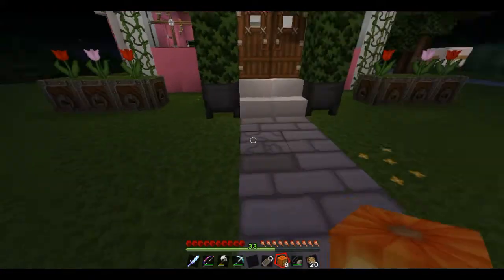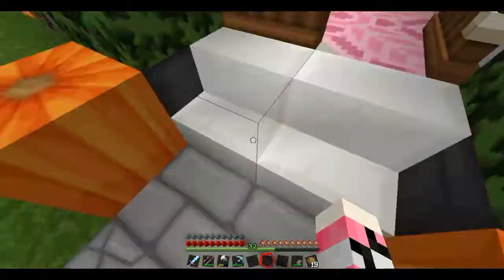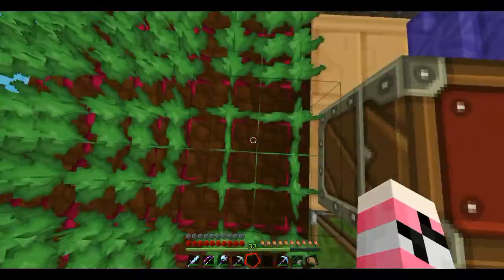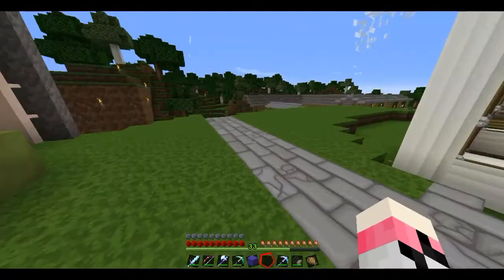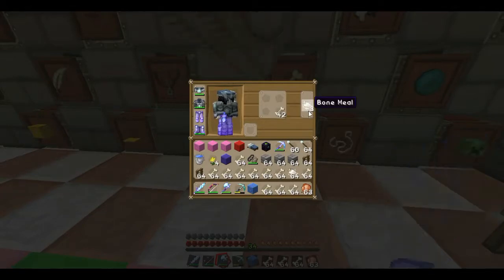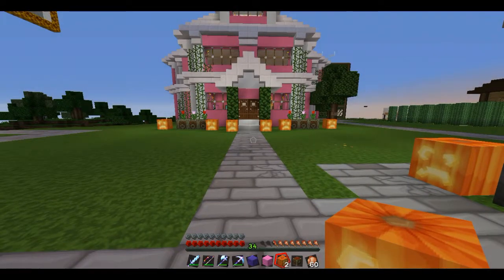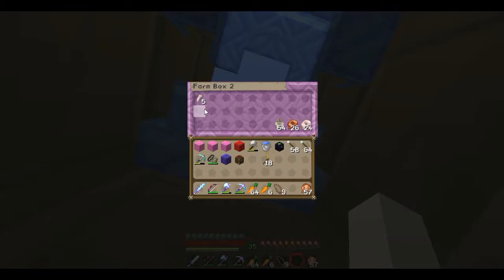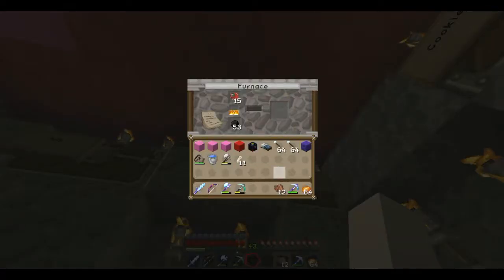Decorating For Halloween | Behind the Scenes /w Emmy Ep 4 | Minecraft PC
Emmy will be taking you behind the scenes with Zemy's World. You will get to see things that are sometimes not shown during our livestreams.

● Hopefully you guys enjoyed our Video!